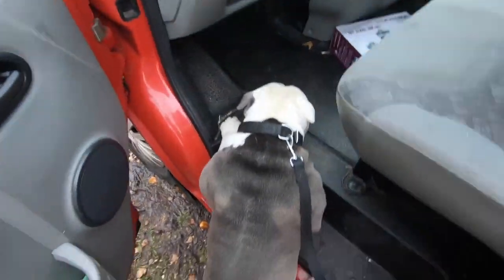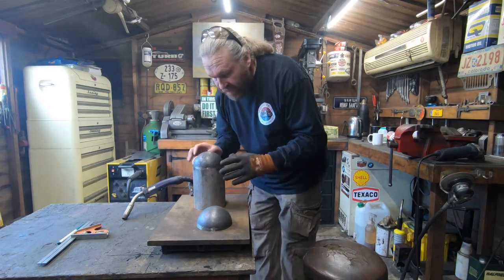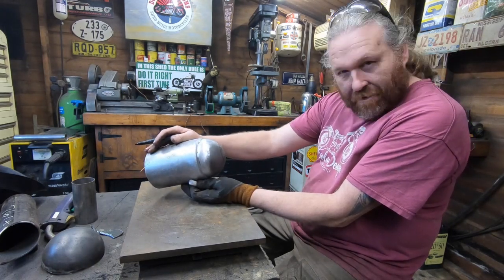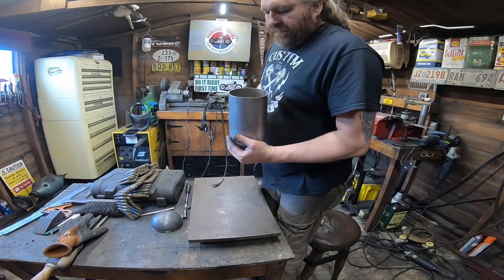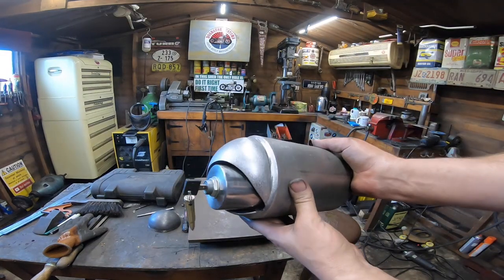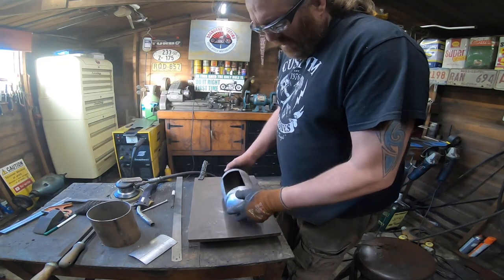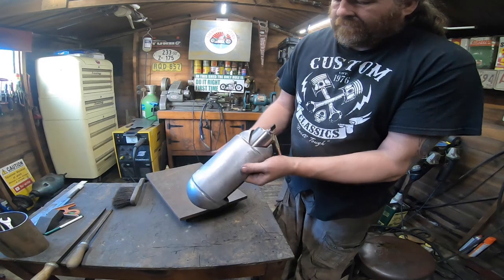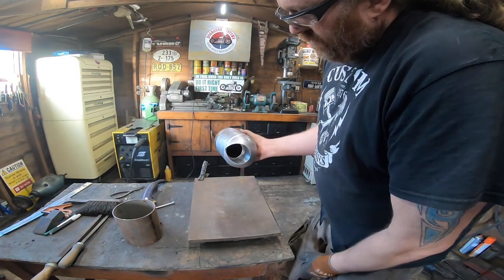Next part for the bike I haven't got yet